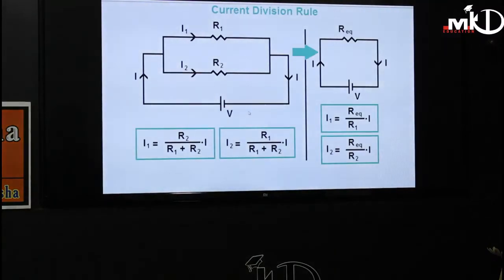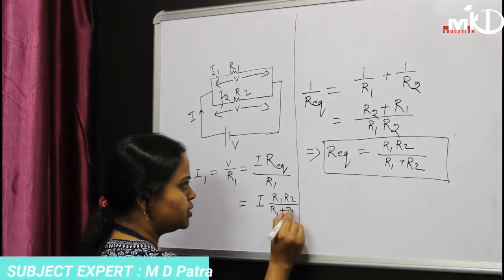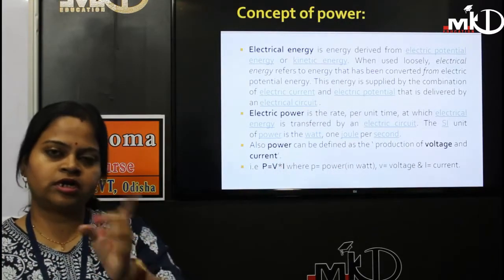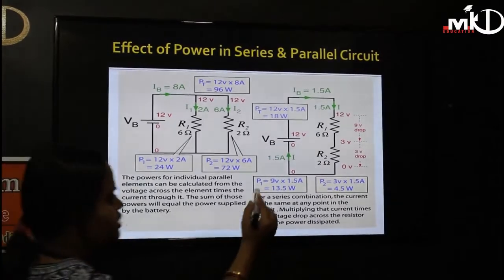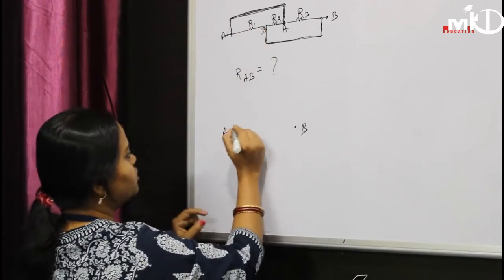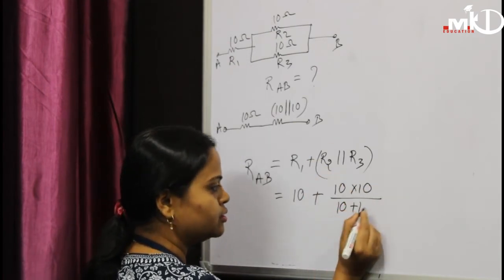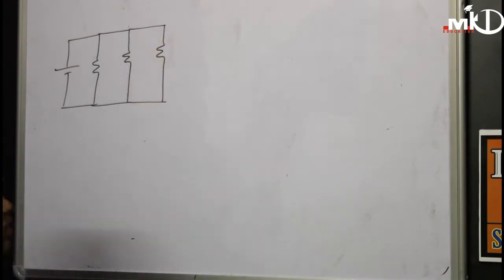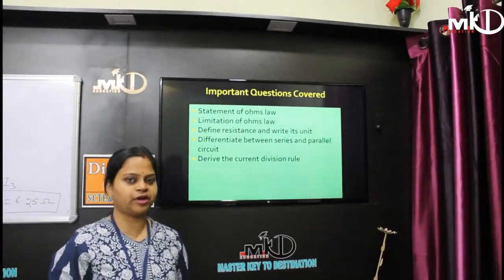Diploma I 1st Yr I BASIC ELECT ENGG I Ch-1(03) I FUNDAMENTALS I Division of current, Effect of power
Today we are going to learn BASIC ELECTRICAL ENGINEERING : Chapter-01 [ class-03: Division of current in parallel circuit, Effect of power in series & parallel circuit ] .